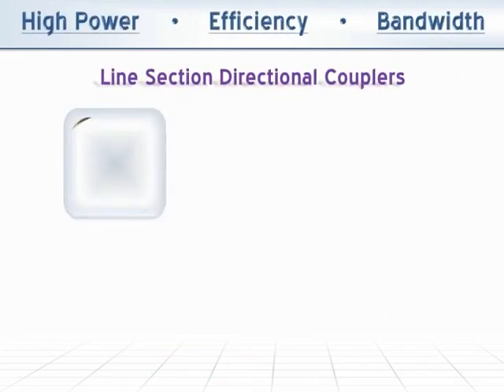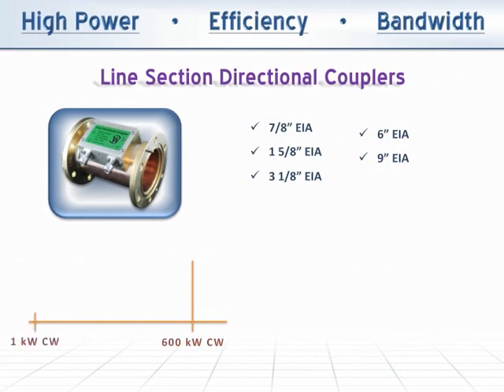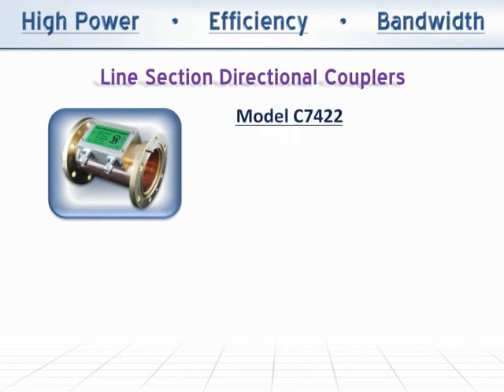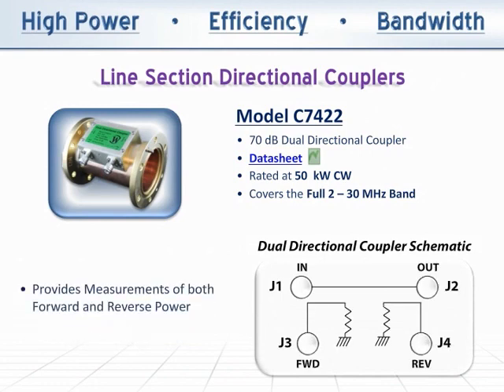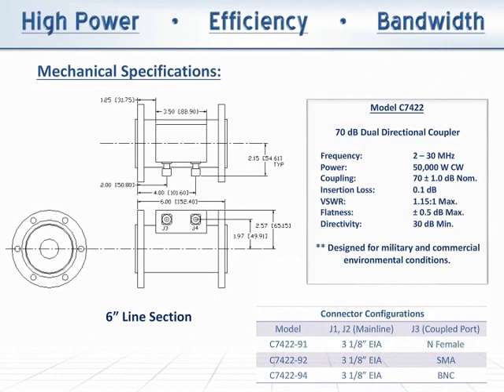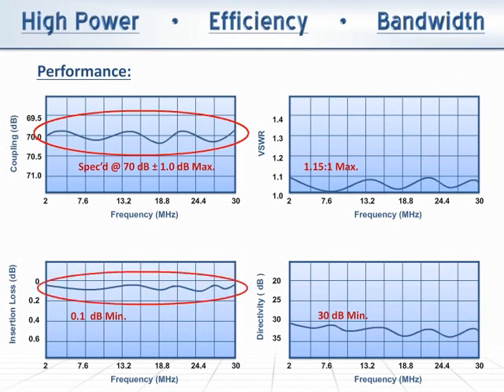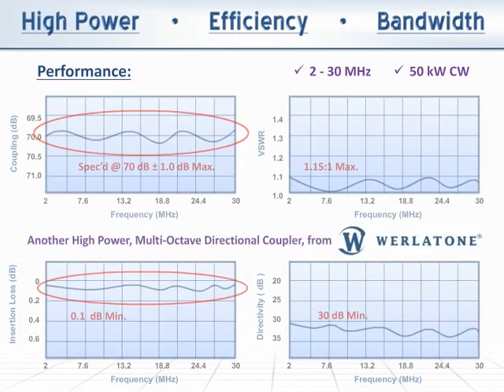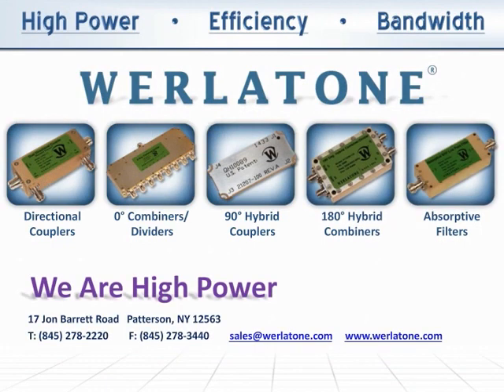C7422 Learn More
High Power HF Directional Couplers. 50 kW CW at 70 dB Coupling.